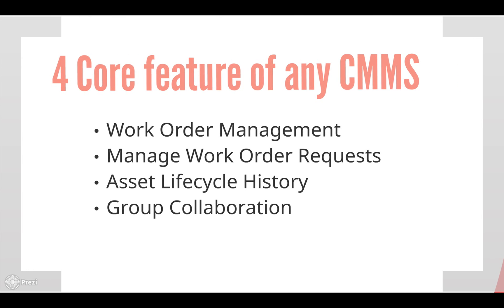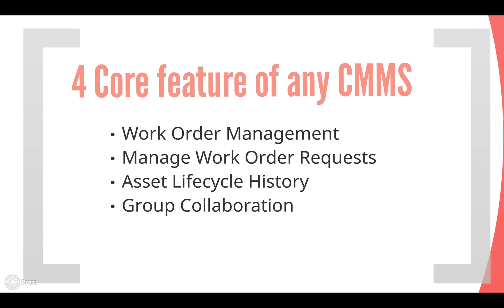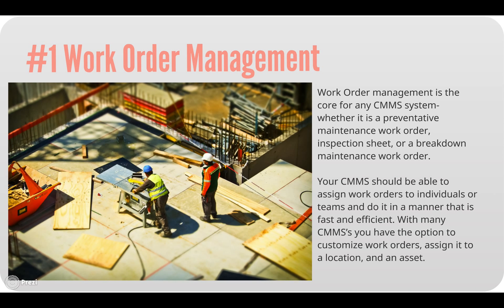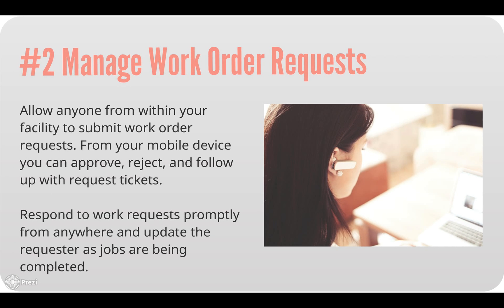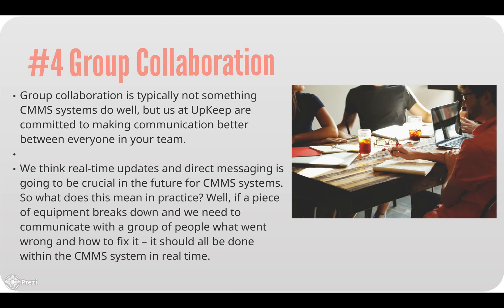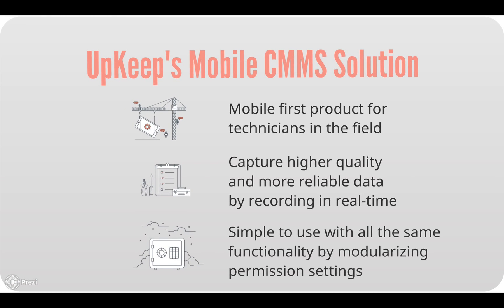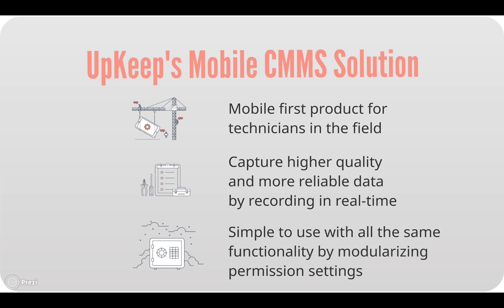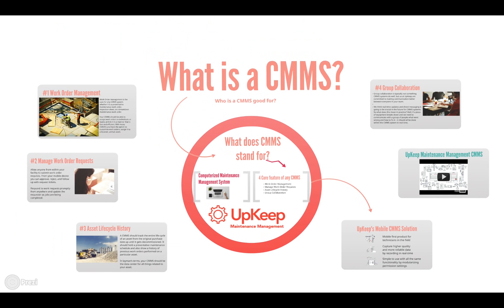What is a Computerized Maintenance Management System (CMMS)?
CMMS is a software package that maintains a database of information about an organization's maintenance operations.

UpKeep's Asset Operations Management Platform is a mobile-first CMMS, EAM & IIoT suite of solutions proven to streamline the work order process and take you from reactive to preventive maintenance. Purpose-built to manage multi-location, day-to-day maintenance life cycles; optimize asset utilization; and gain insights into real-time performance data. Maintenance, reliability, and operations teams now have one easy-to-use tool to drive efficiency and effectiveness across the organization.